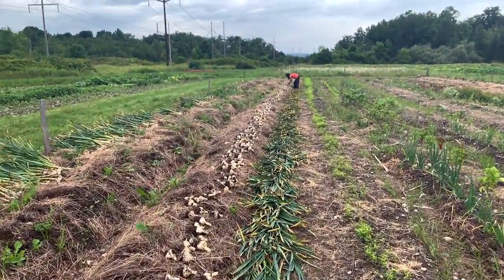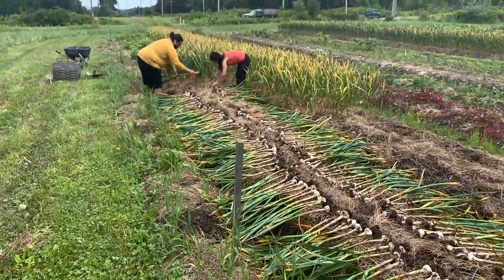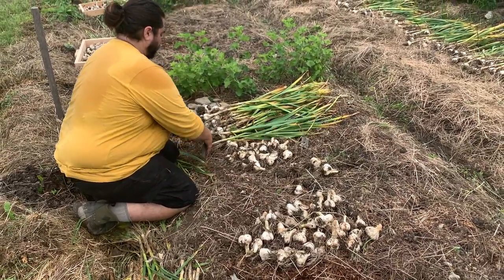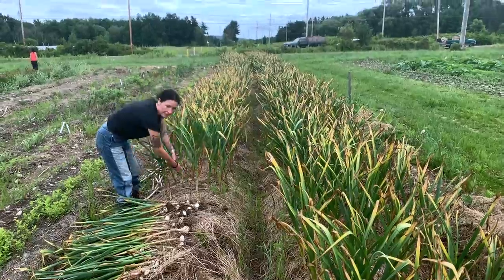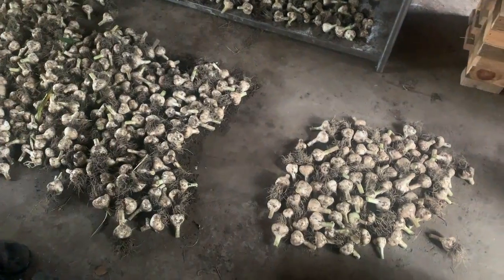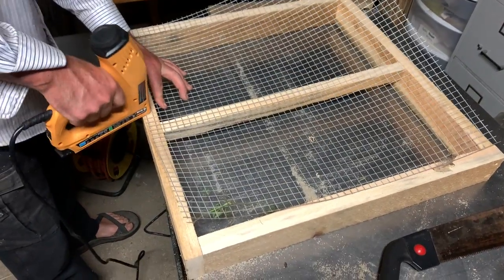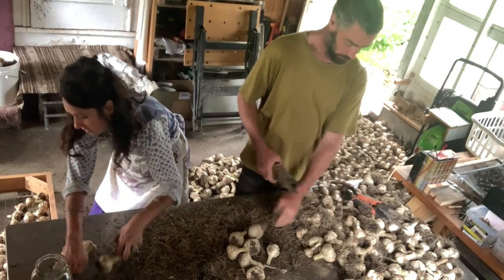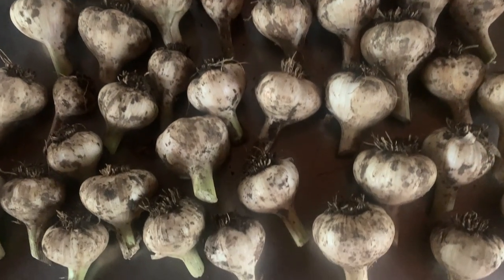Garlic Harvest and Curing